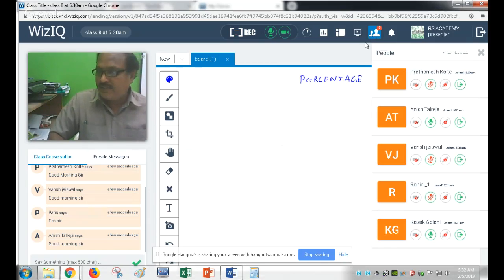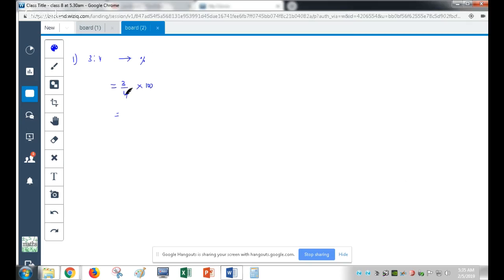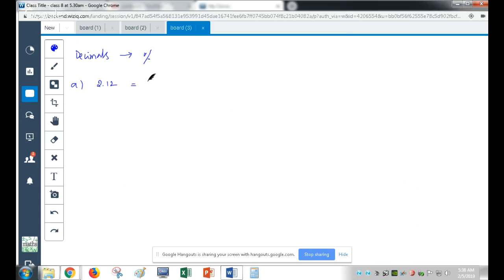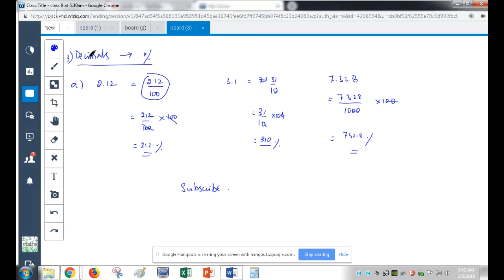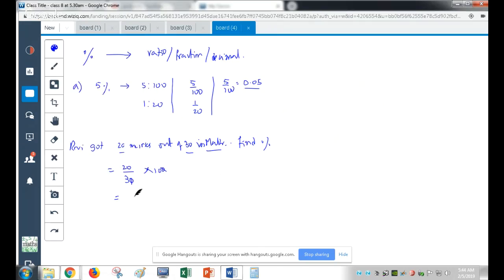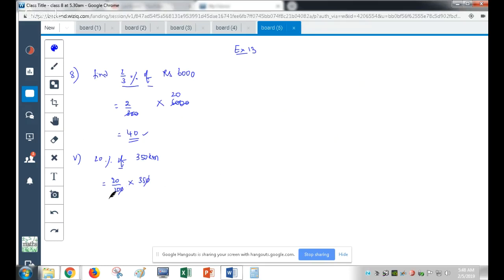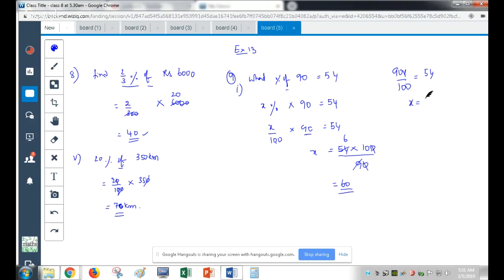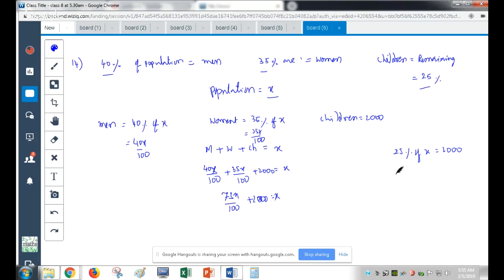class 8 - revision - comparing quantities - percentage- 5th Jan